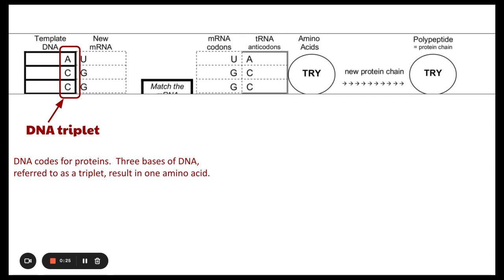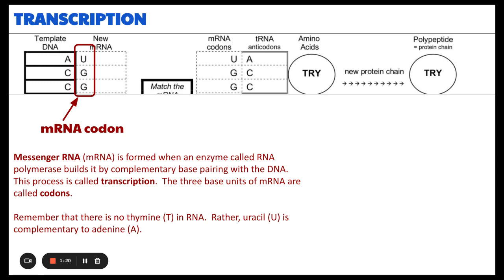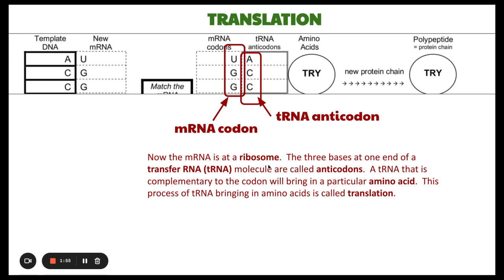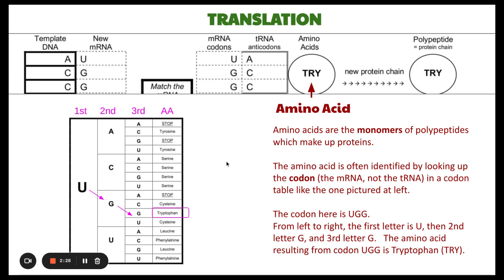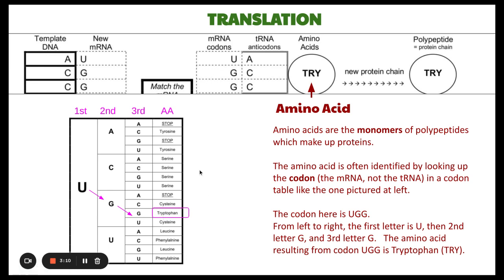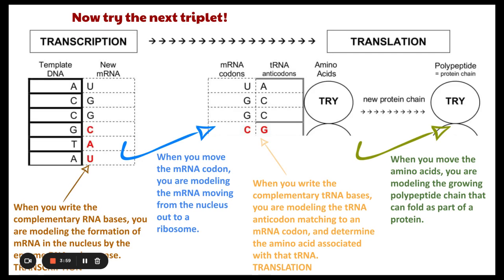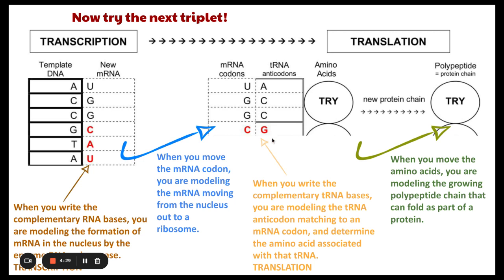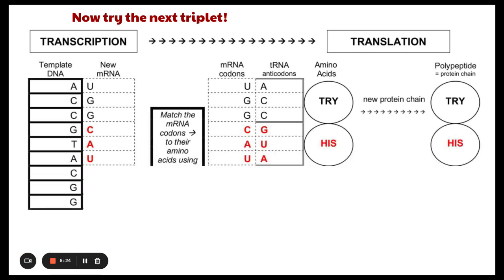Modeling Protein Synthesis on Paper Google Slides 6 April 2022